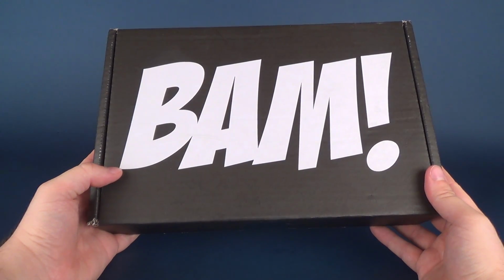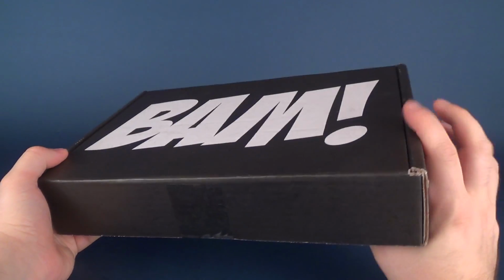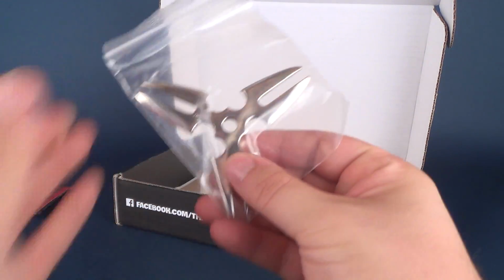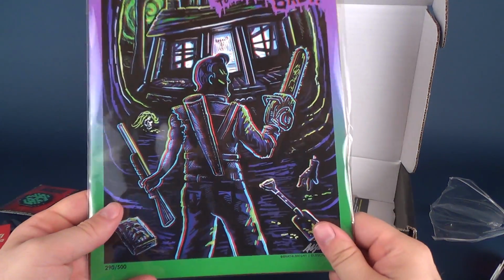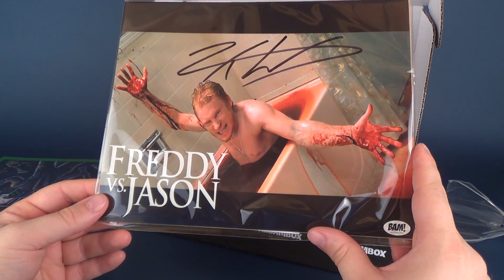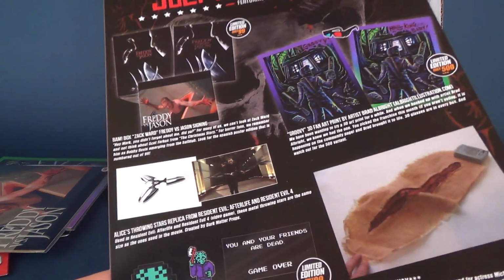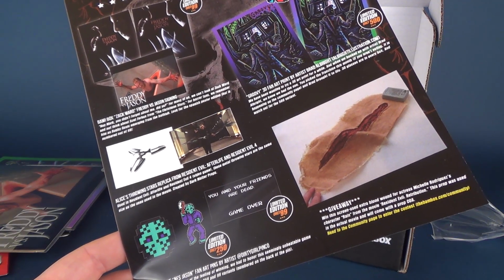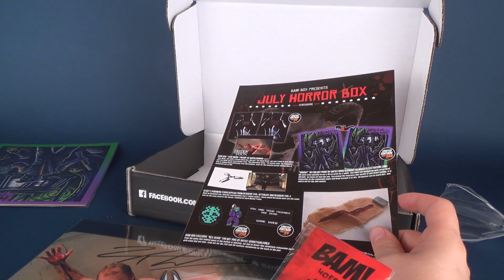Subscription Spot | The Horror Bam! Box July 2018 Subscription UNBOXING!